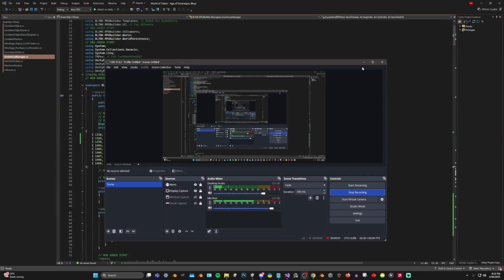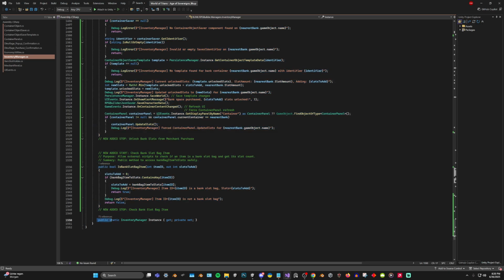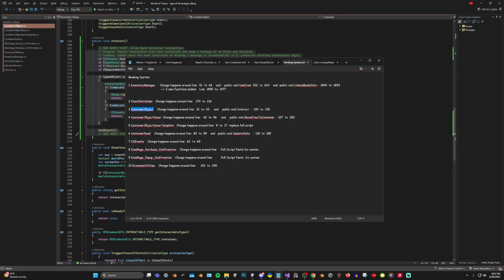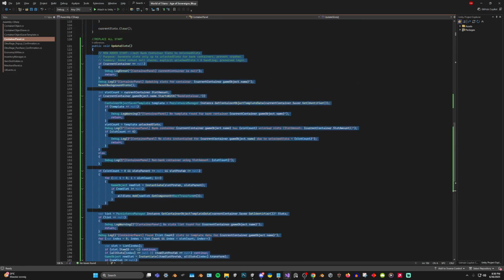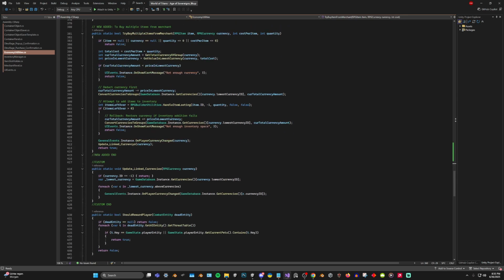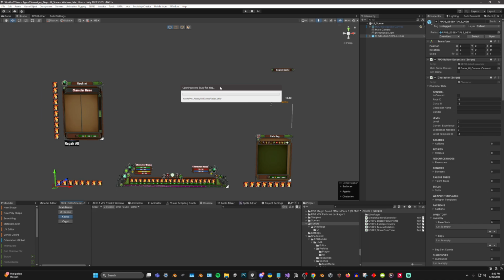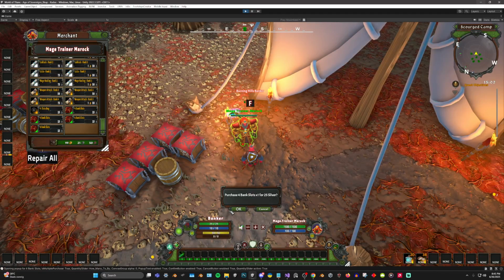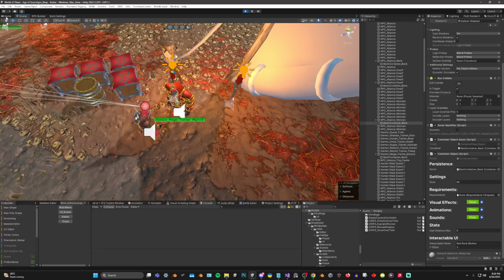RPGB Bank System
RPGB Finally We Have a Bank System